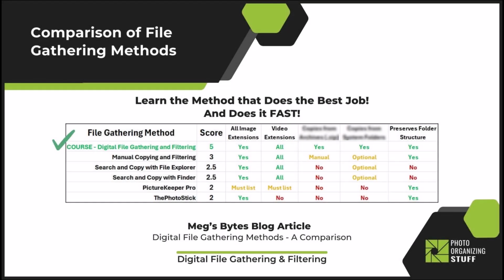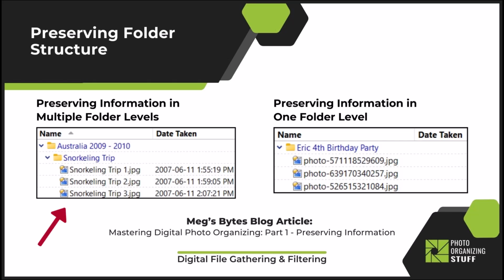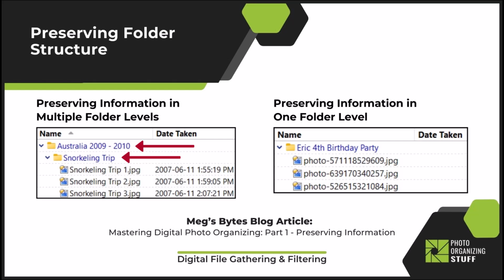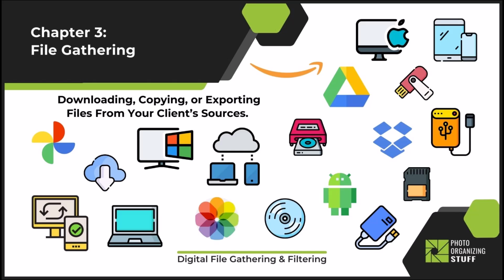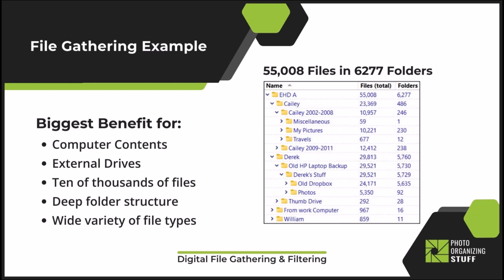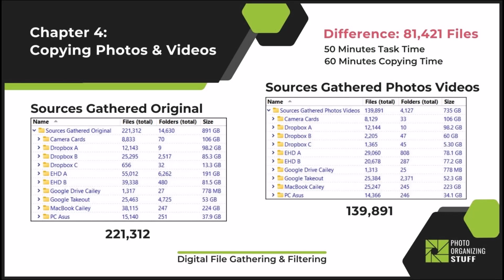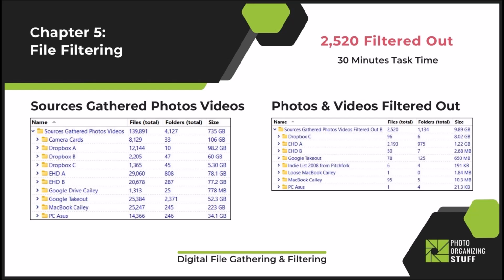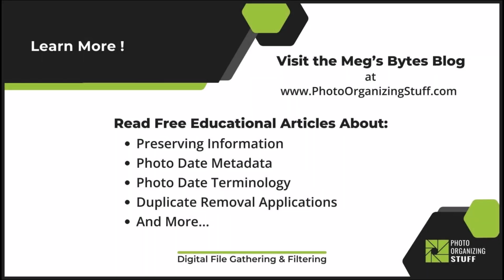#2 - Digital File Gathering and Filtering Course Preview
Give your clients’ digital organizing projects the start they deserve!
Learn the non-selective file gathering technique that ensures you copy, download or export all your clients’ photos and videos while preserving all folder structure.
Preserving a clients story—and legacy—is only possible if all folder structure is preserved when files are gathered. Otherwise, you’re just throwing away important details of your client’s story.
Even if your client has not given folders meaningful names, keeping folder structure intact until late in the organizing process greatly improves duplicate removal efficiency, and folder names often include date information that can be used to add dates to photos without Snap Date metadata.

A ‘Best Practice’ of The Photo Managers is to:
Retain any work the client has done with identifying images: folder names, album names, names on the back of photos, etc. as keywords/metadata.

But is the very first course that teaches photo organizers HOW to begin a digital organizing project in a way that upholds this and other important best practices and sets digital organizing projects up for success.
Once files have been gathered from all Sources, the course includes step-by-step instructions for leveraging the power of Duplicate Cleaner Pro 5 to filter out unwanted files like:
• Video preview images.
• System images & icons.
• Thumbnail (preview) images.
• Music-related images—like Album cover art.
You’ll learn to do all these things accurately, thoroughly, and efficiently—and working efficiently is essential to working PROFITABLY.

PREREQUISITE: Introduction to Duplicate Cleaner Pro 5.

The Photo Managers 'Best Practices' document is available for download